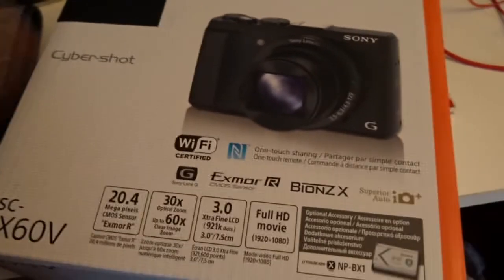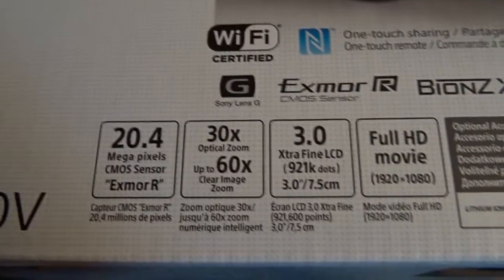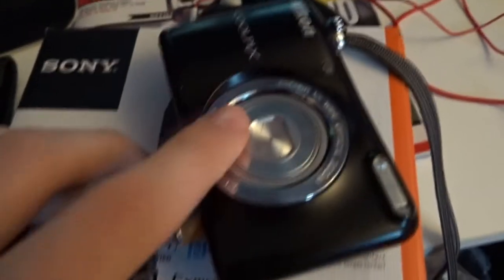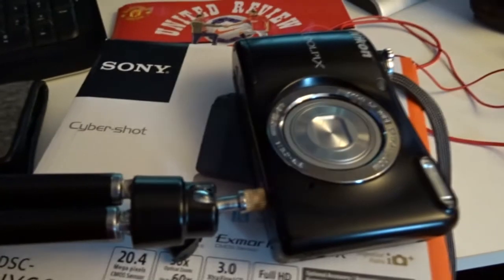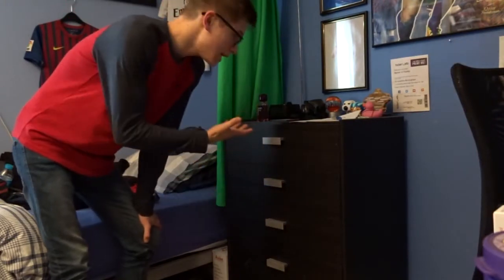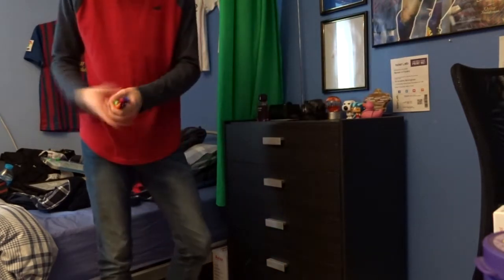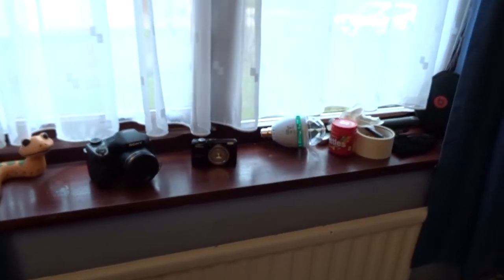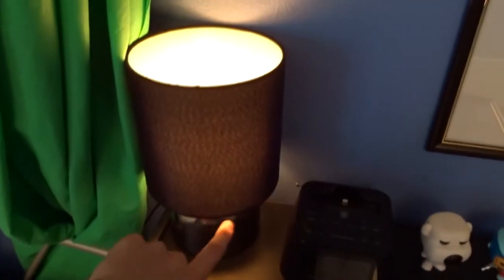I HAD TO BUY IT!